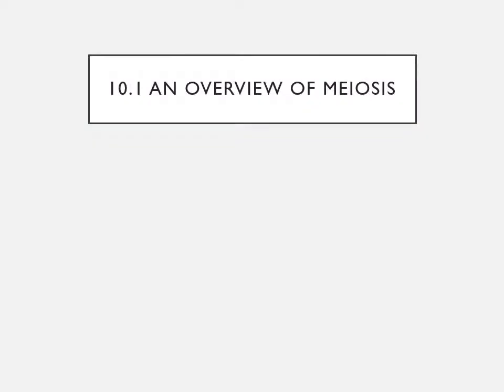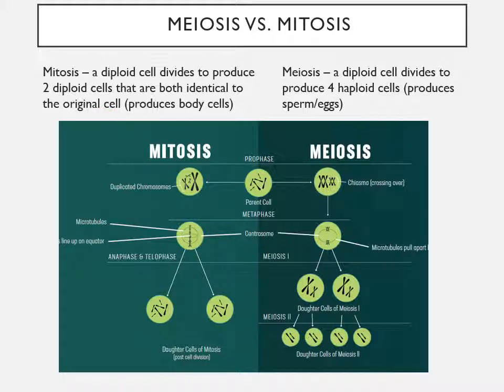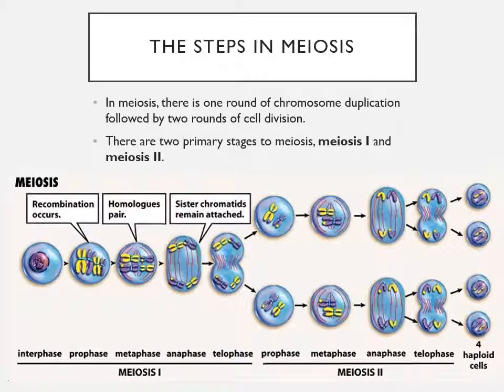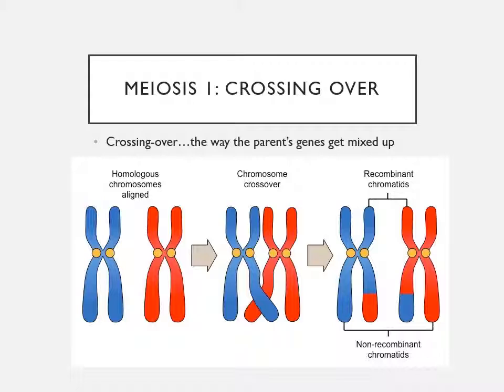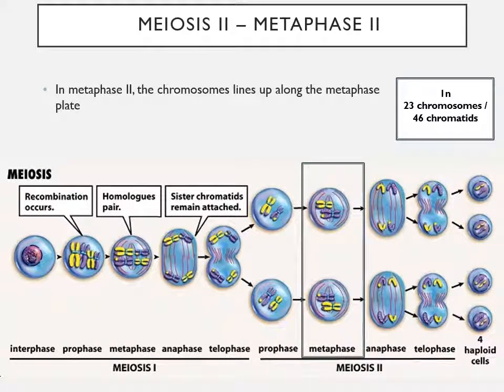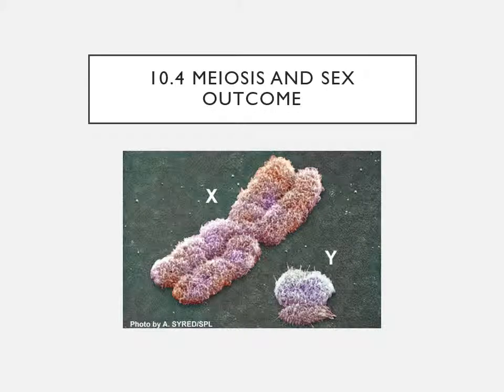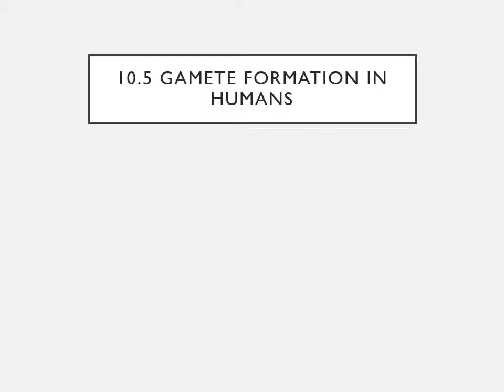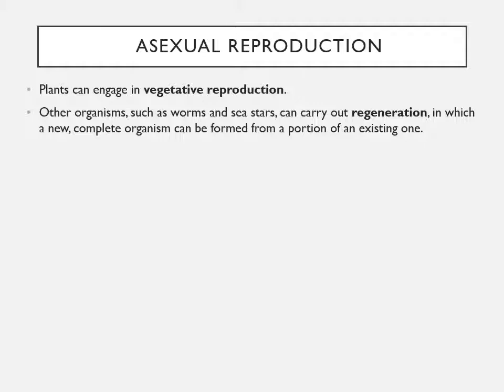Chapter 10 Lecture